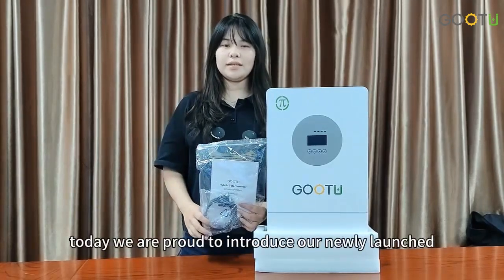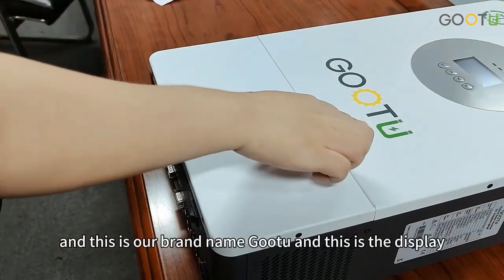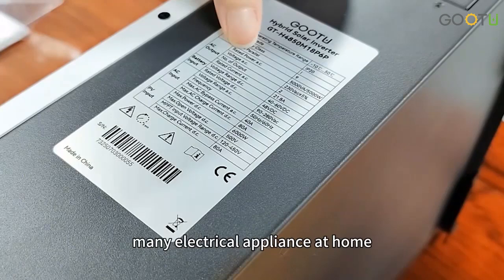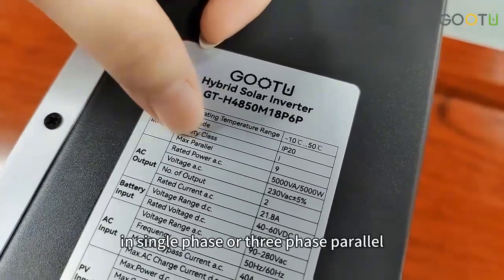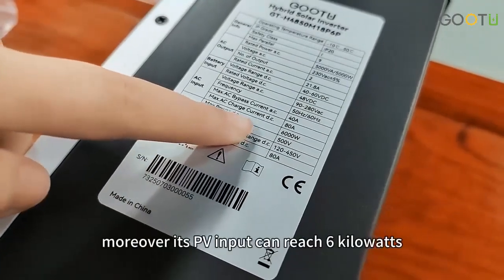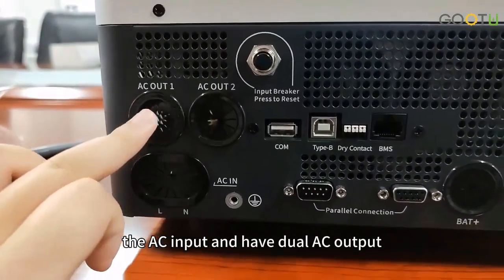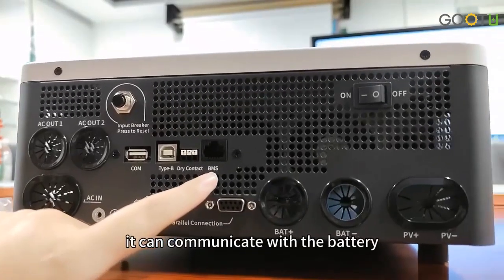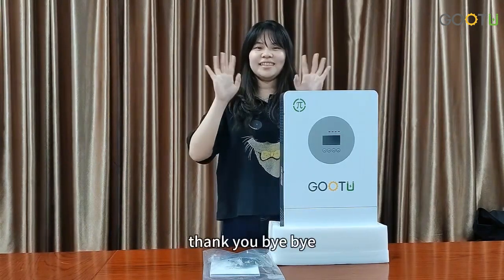GOOTU New 48V 5KW Hybrid Inverter with Paralle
Introducing the GOOTU 48V 5KW Hybrid Inverter, a powerful and scalable energy solution designed for homes and businesses. With the ability to connect up to 9 units in parallel, this inverter system provides the flexibility and power needed for large energy demands.
In this video, we’ll showcase the features and benefits of our 48V 5KW Hybrid Inverter, ideal for users looking for reliable, efficient, and customizable energy solutions.
Key features include:
Parallel connection support (up to 9 units)
Ideal for both grid-tied and off-grid systems
Expandable power system for larger energy requirements
Easy installation and user-friendly operation
Compatible with solar energy and battery storage systems
At GOOTU, we are dedicated to delivering high-quality energy solutions that maximize efficiency, reduce costs, and help you move towards a sustainable future.